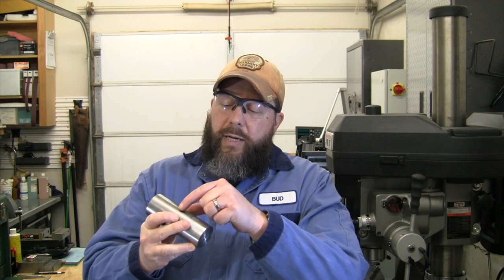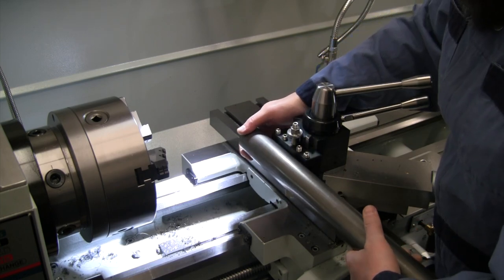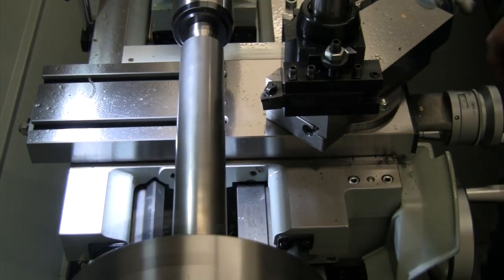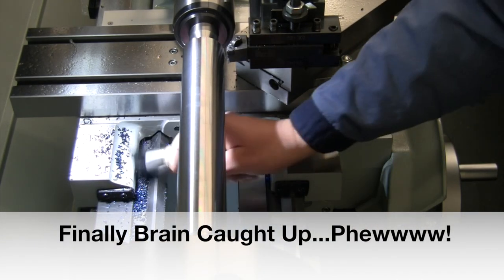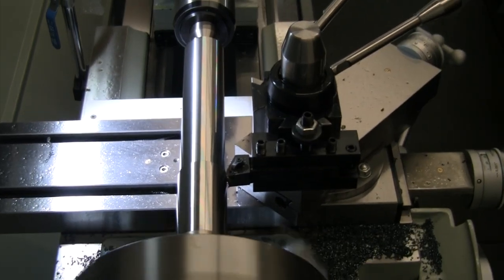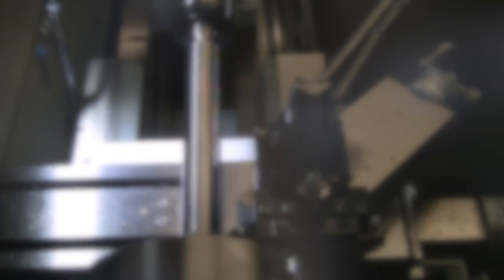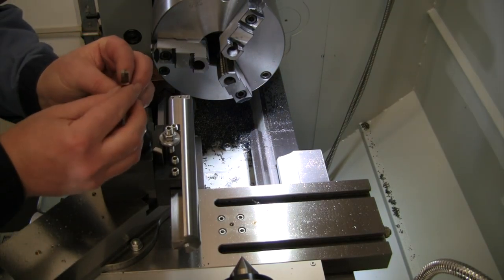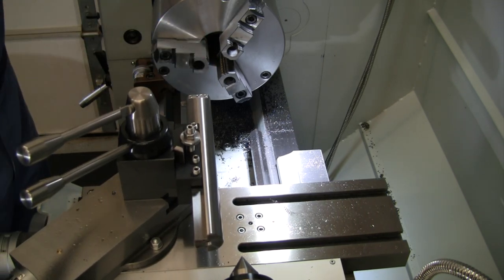Homemade Boring Bar 1.5" Diameter For Brazed Carbide or HSS Tooling - Turn, Thread, Groove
Great first lathe project, or experienced machinist project. A tool you will always be able to use. A 1.5” Boring Bar made from 4140 and designed to fit on your Quick Change Tool Post in one of your existing tool holders.  Will hold any 5/16” Brazed Carbide or HSS Tool bit.  The Design could also be easily modified to make a smaller boring bar like a 1” or ¾” bar to hold ¼” tool bits.

This was a very cost effective boring bar for me especially since it can be used for turning, threading, grooving or radius cutting in a bore.  Most insert boring bars will only hold one type of insert and buying a boring bar this size for each of those operations would get very expensive.

I don’t see these around anymore.  Very simple boring bar design for lathe boring.  I used one like this 25 years ago, a round bar with a big chunk of key stock welded on the side, this seemed like a good upgrade to the design to integrate nicer with a Quick Change Tool Post tool holder.

I hope you enjoy the project and have a chance to make one of these boring bars of your own.

Lathe work completed on a Precision Matthews PM 1440TL and milling work completed on a Jet JMD-18PFN.  Work holding on the mill with a Glacern Machine Tools vise and also use of the Glacern Machine Tools 3” Face Mill and 5/8” Indexible End Mill.